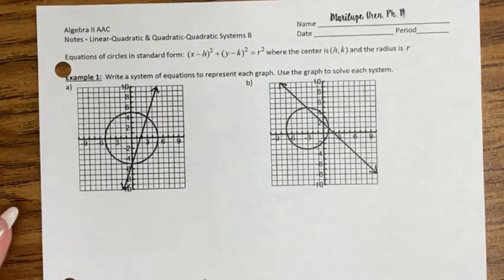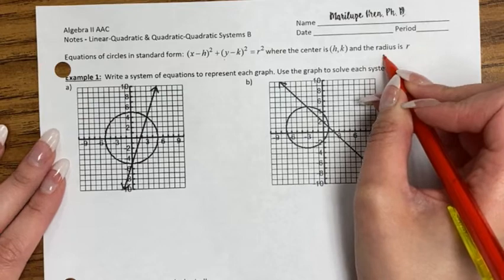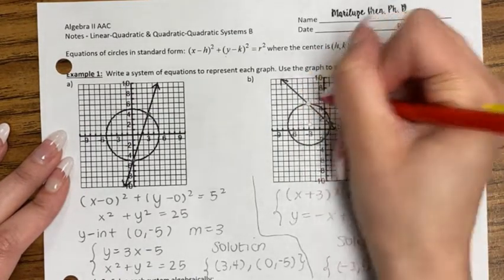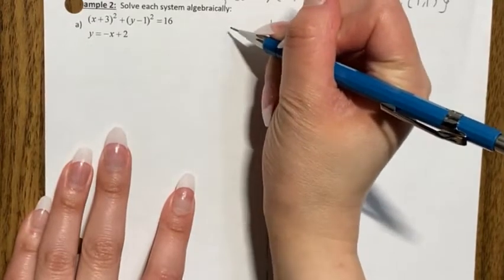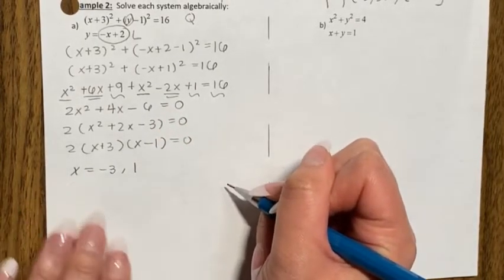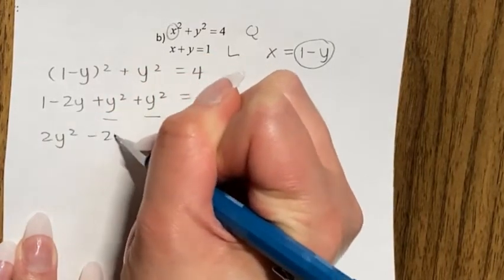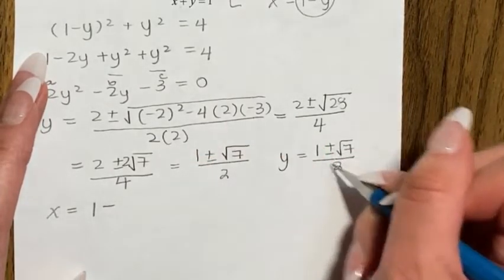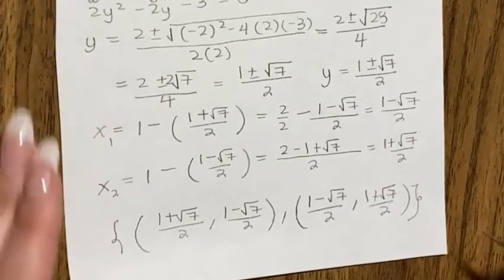Solving Quadratic - Linear and Quadratic - Quadratic Systems